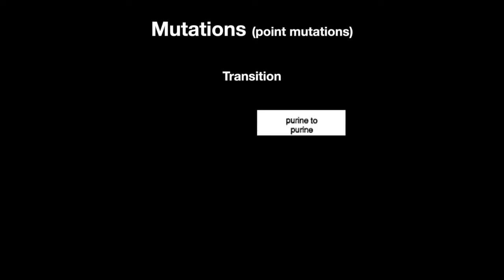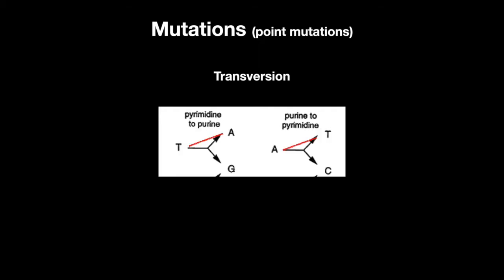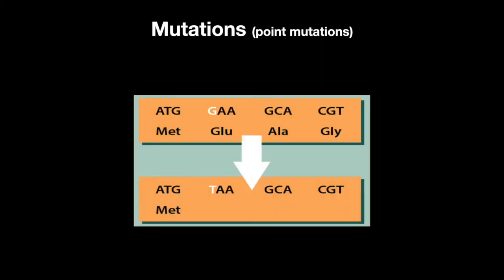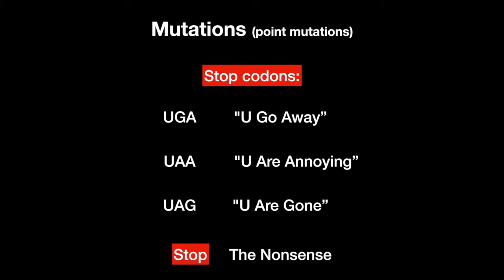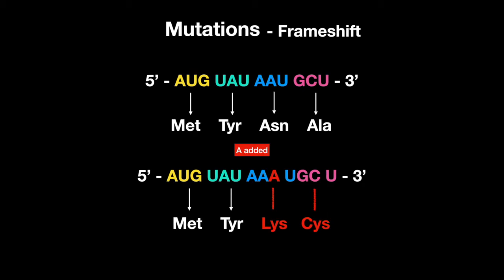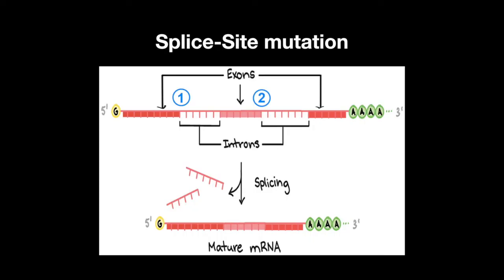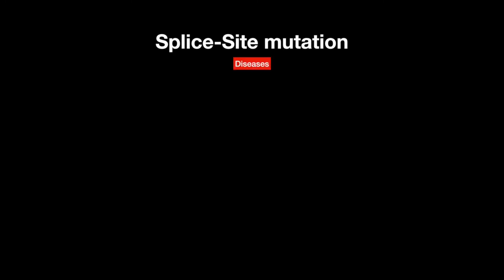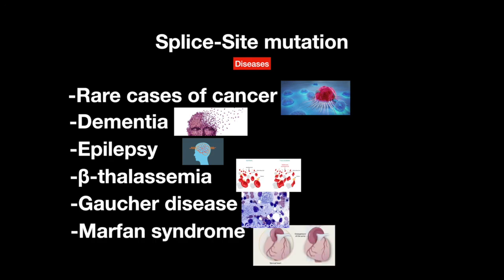USMLE Step 1 - Lesson 9 - Mutations in the DNA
This video teaches you about
- transition/transversion mutations
-silent, missense, and nonsense mutations
- frameshift/splice site mutations and associated diseases